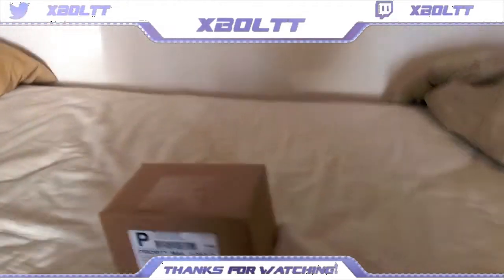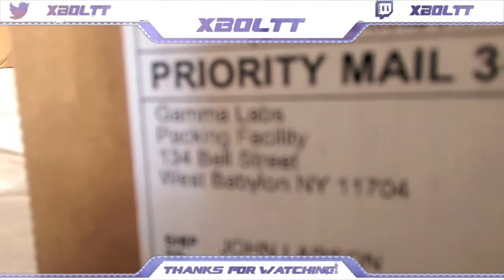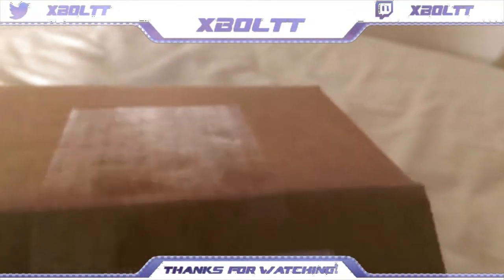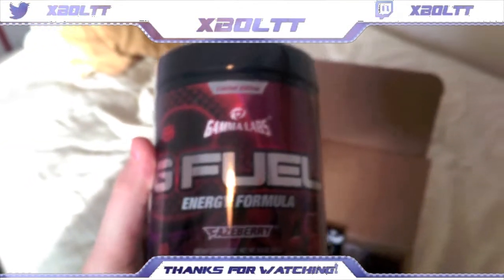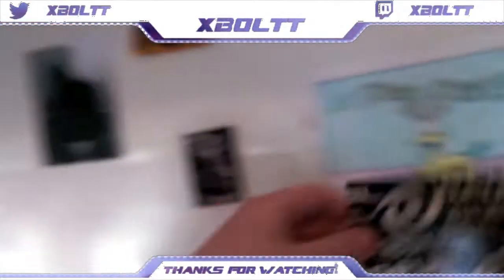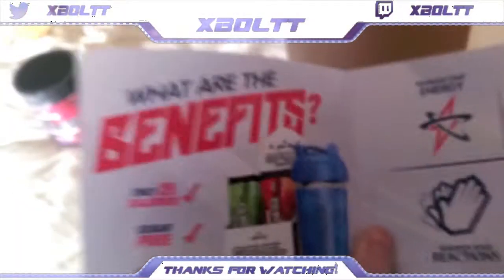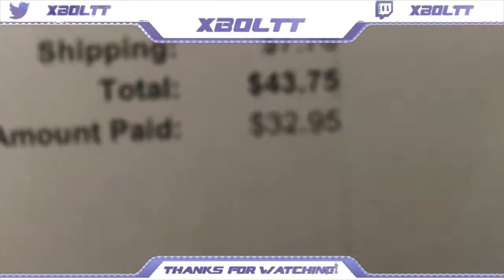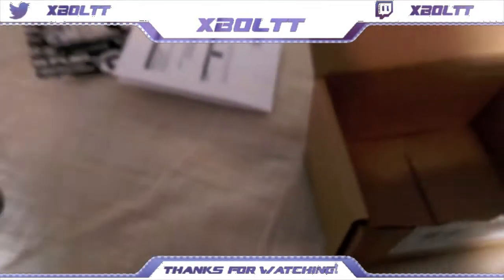GFUEL PACKAGE UNBOXING!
Alright so in this video i decided to make a vlog of me opening up a package from GFUEL and if you did please make sure to drop like and I will make more vlogs!
Follow all three to stay up to date with me!
PEACE!!
Song: Like I Do By Witt Lowry (Prod. Tido Vegas)